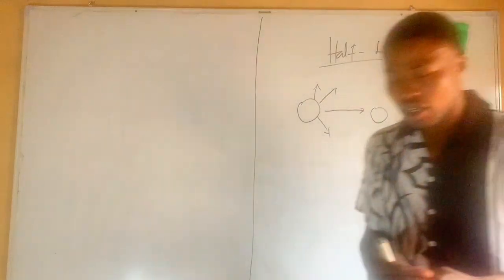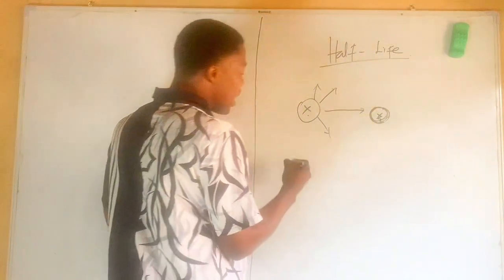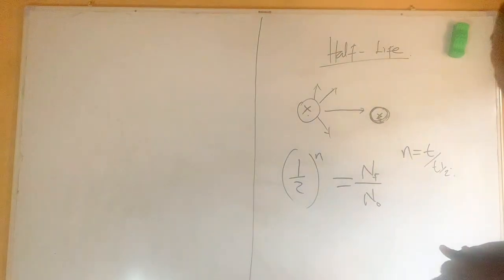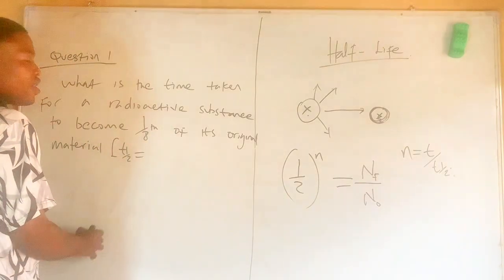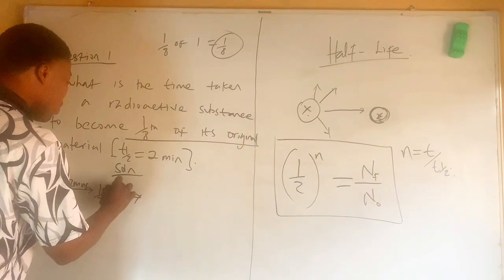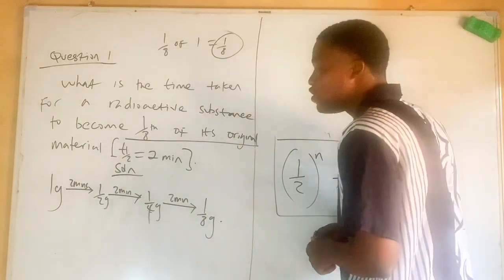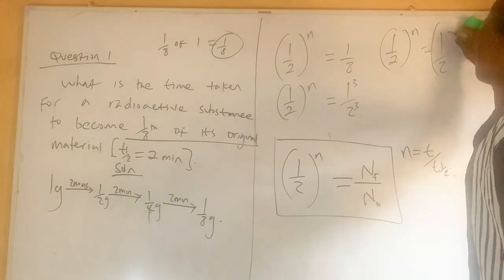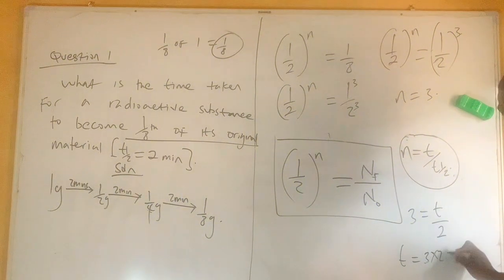Post utme calculation on half life 🔥 make sure you don’t miss it ooo